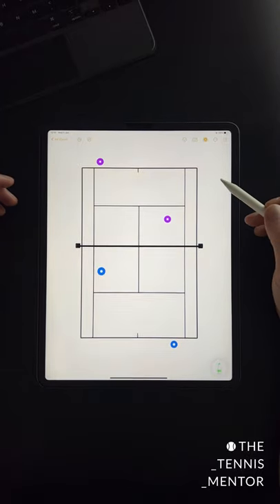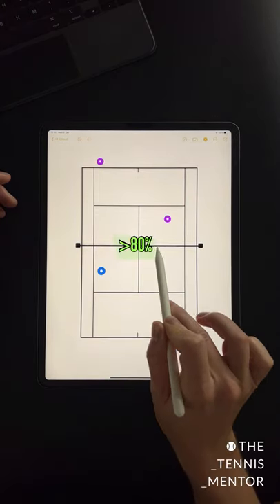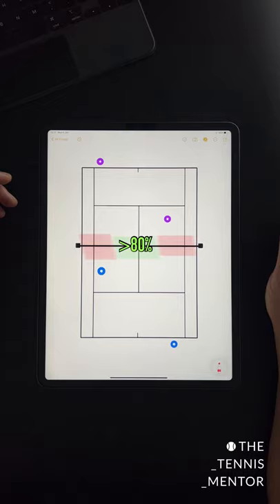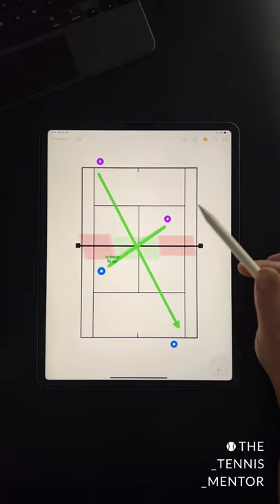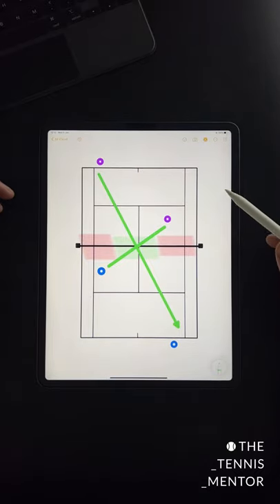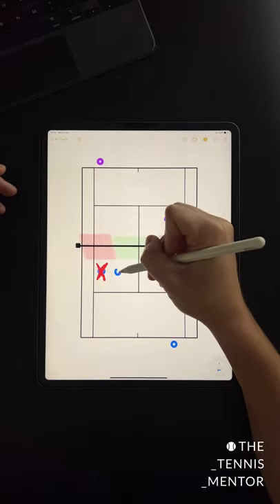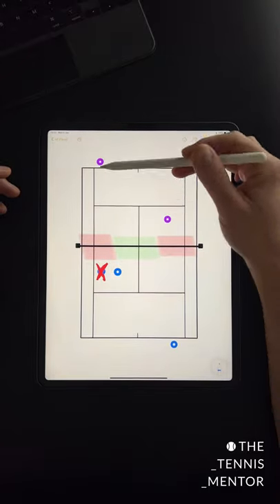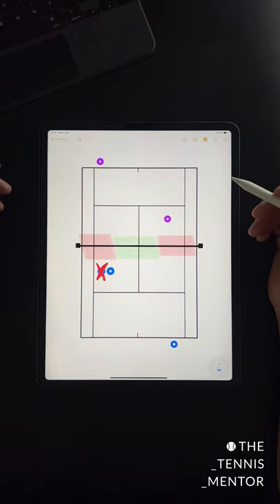Stop Protecting The Trams - 1 Minute Tennis Lesson (Ep.89)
In this video I give yo some doubles advice.

MY GEAR

Many thanks 😊